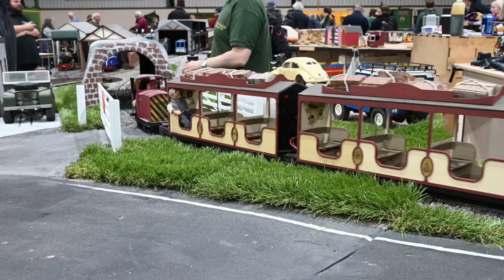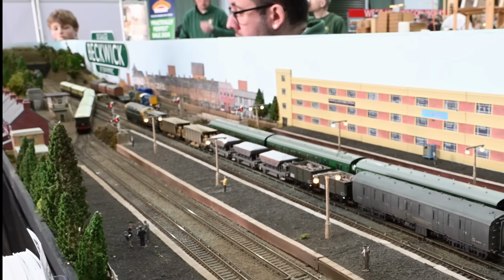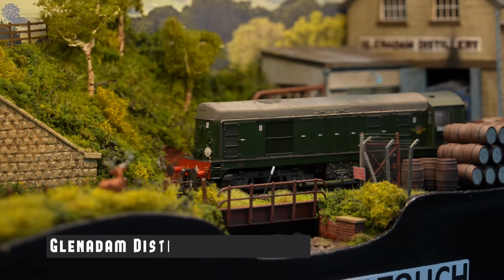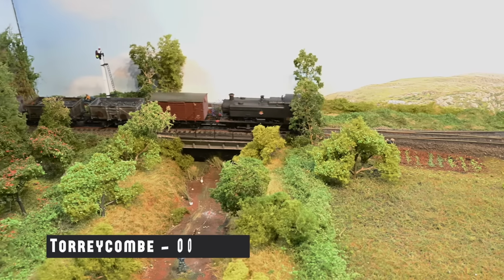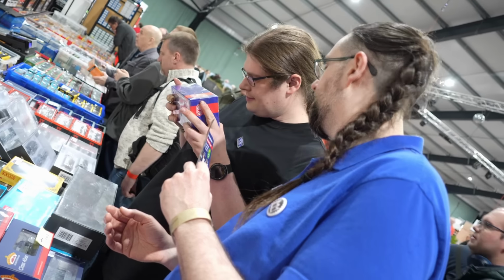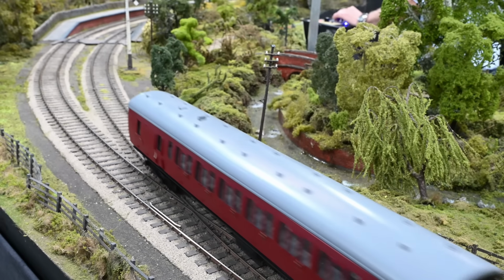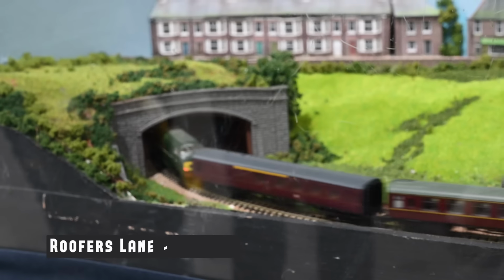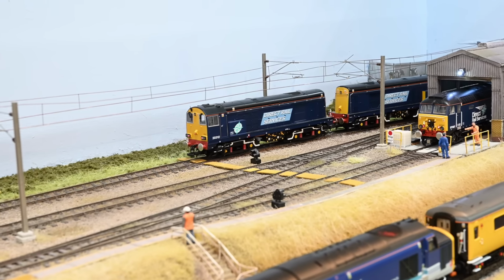Layouts, Locomotives and Lawrie at The Statfold Barn Model Railway Show 2024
Hello everyone,
  Today we're having a look at some of the wonderful layouts that were in attendance at the third Statfold Barn Model Railway show - and it was a great one.
Sorry to everyone who's layout the team didn't get a chance to film!

For more information on Grainge and Hodder and their baseboards, check their
For Lcut and the kits they make, check the

For more information and other events coming up at Statfold check out their

A video featuring:
Lawrie - Presenter, locked to the Modular,
Alex - Cameraman, trying out a new camera,
Ben - Cameraman, trying to have a day off

An edit by Lawrie